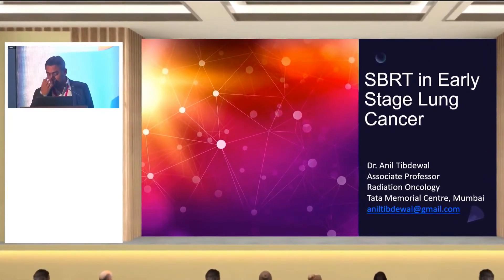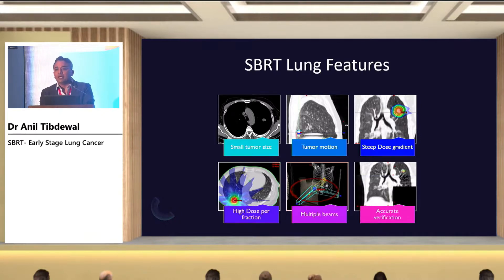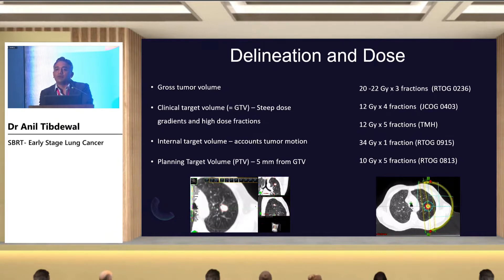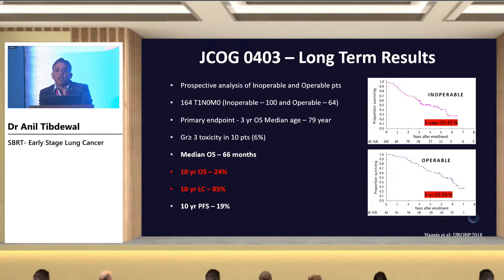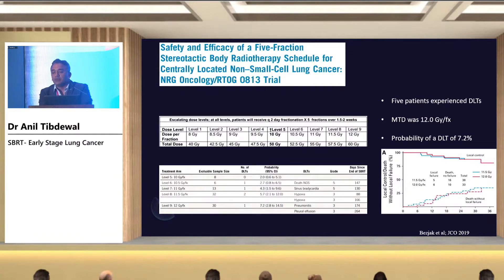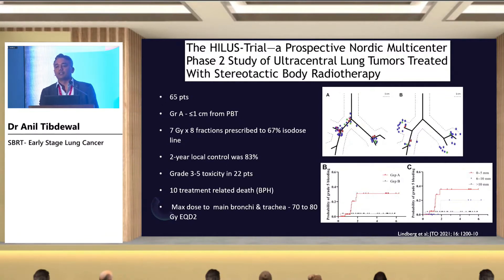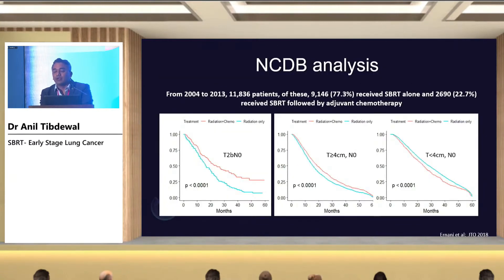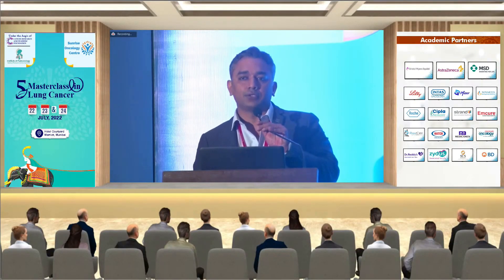Early Lung Cancer - Dr Anil Tibdewal - SBRT Early Stage Lung Cancer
5th Master Class in Lung Cancer | Early Lung Cancer | Stage IV Non Driver Mutated PDL1 Positive | 22 July 2022 | 10:00 am to 07:00 PM IST | Hotel Courtyard Marriott, Mumbai.

Cancer Research And Statistic Foundation organized a hybrid conference "5th Master Class in Lung Cancer" with the support of "Institute of Pulmonology Medical Research & Development" & "Sunrise Oncology Centre".

Time: 10:00 am to 07:00 PM IST
Session: 5th Master Class in Lung Cancer